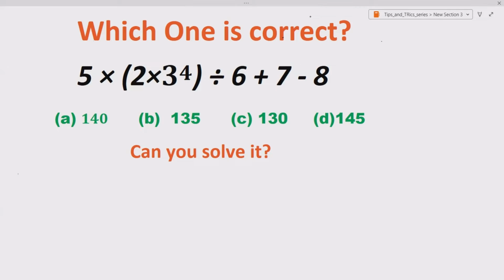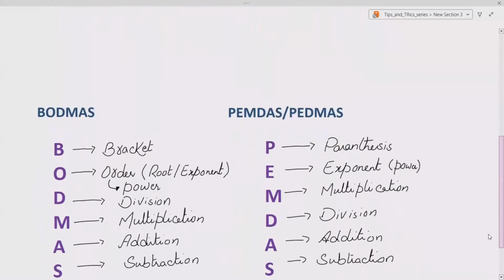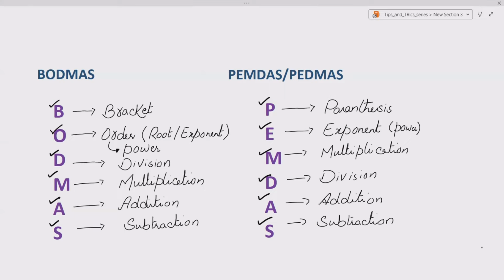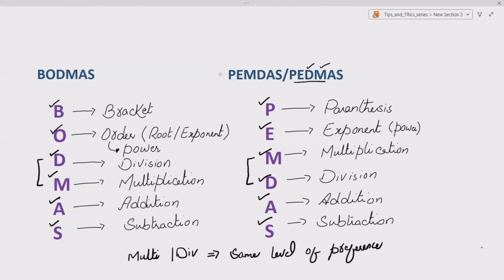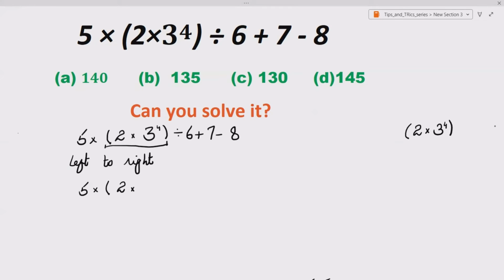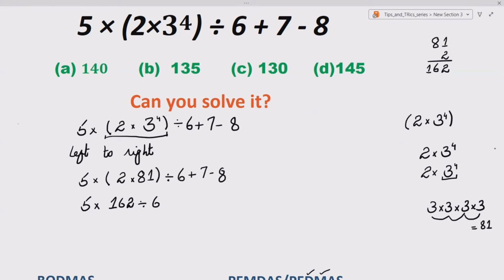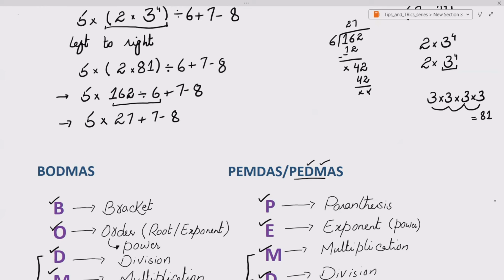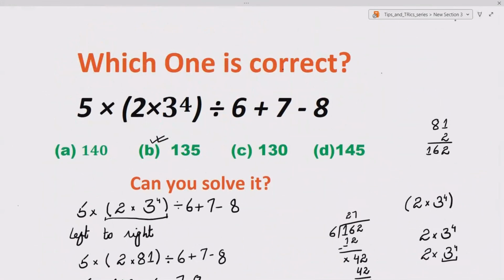Quiz | Which One Is Correct? | Can you solve this? | 5 × (2×3^4) ÷ 6 + 7 - 8 | Challenge | BODMAS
This video explains the how to solve the question  5 × (2×3^4) ÷ 6 + 7 - 8  using the BODMAS and PEMDAS/PEDMAS rule.

which one is correct
can you solve it
which one is correct sentence
which one is grammatically correct